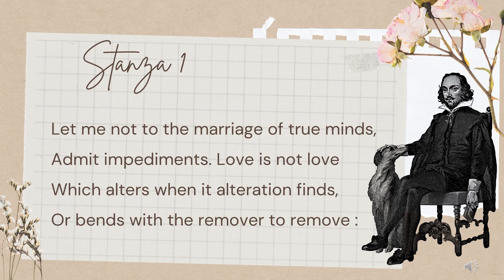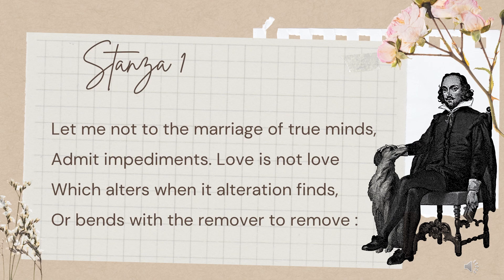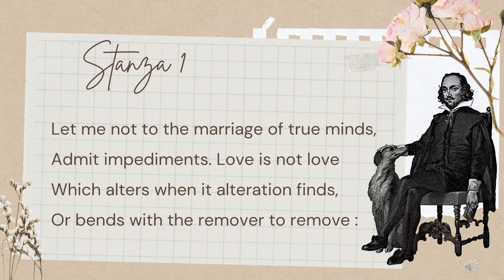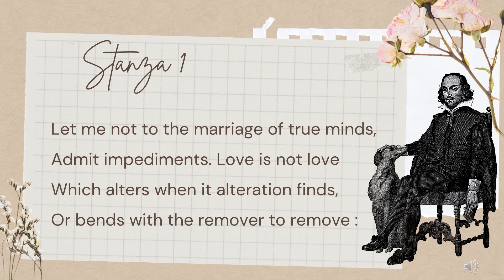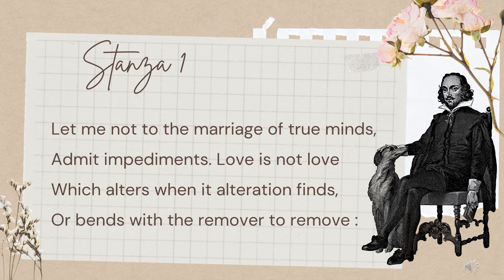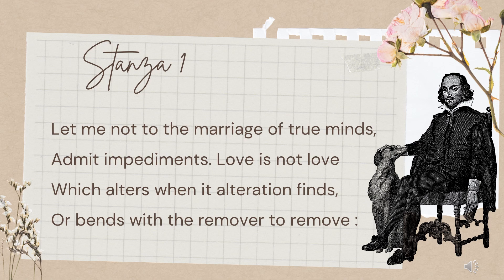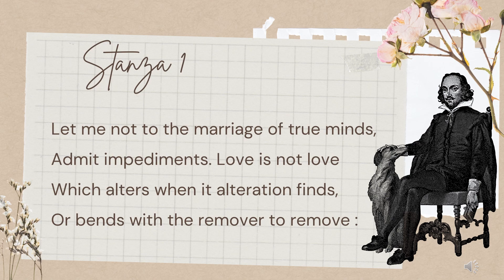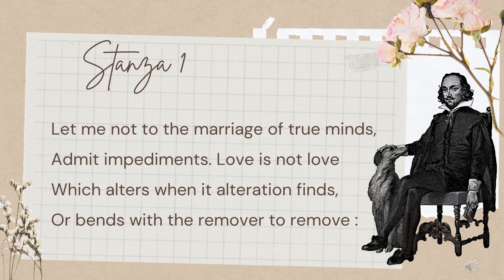Shakespeare's sonnet True Love stanza 1 (explanation)CCS UNIVERSITY BA III & BA SEMESTER II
This video is made with the purpose of facilitating the students of CCS UNIVERSITY BA II ENGLISH for a better understanding and revision. It could be useful for other students as well wherever this poem is prescribed.